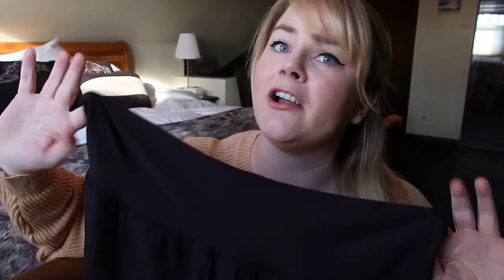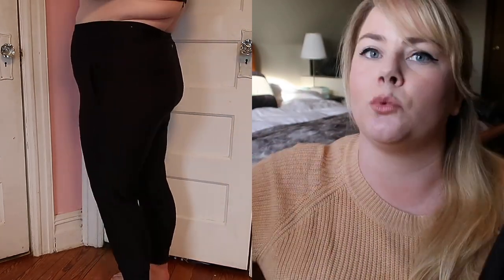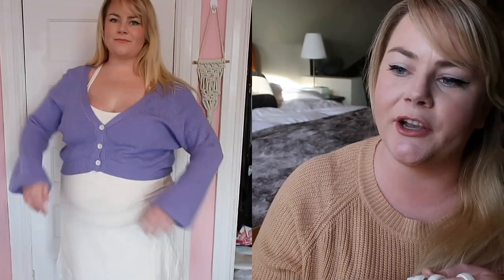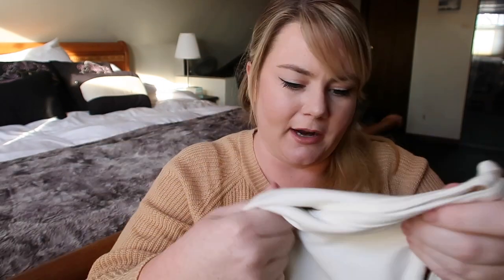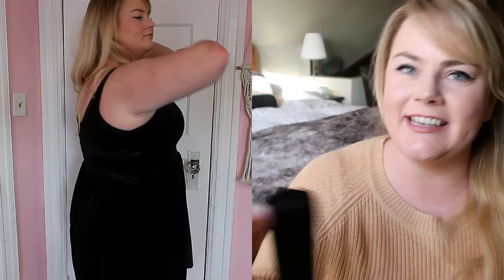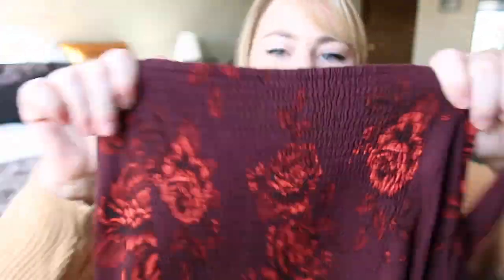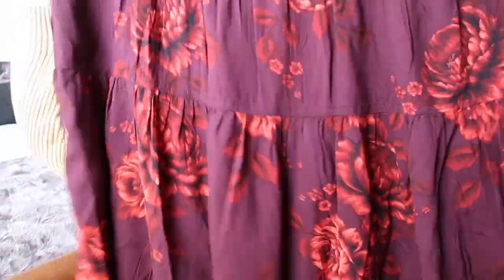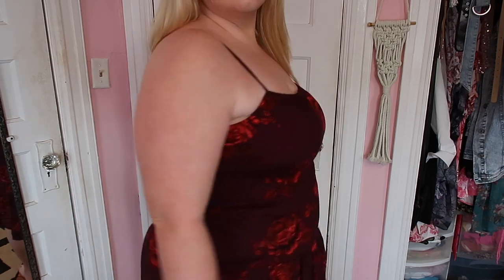OLD NAVY PLUS SIZE HAUL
White Tennis Dress
Red Floral Skater Dress
Red Floral Mini Dress

My SIZES:
Height: 5'8"
Weight: 250
Bust: 42D
Waist: 43"
Hips: 46"
Thigh at Fullest: 26.5"
Bicep at Fullest: 15"
Tops: Size 1X
Bottoms: 16/18
Dresses: 16